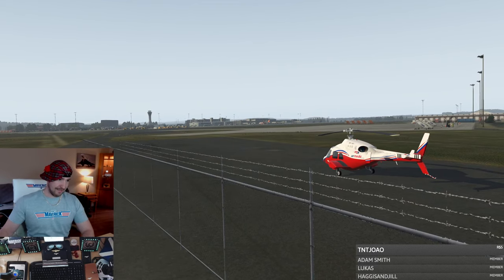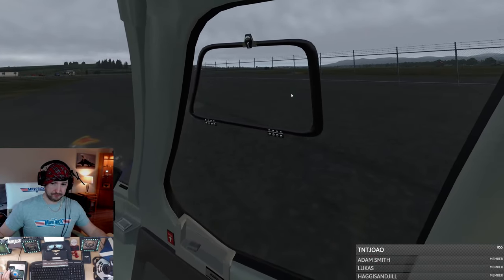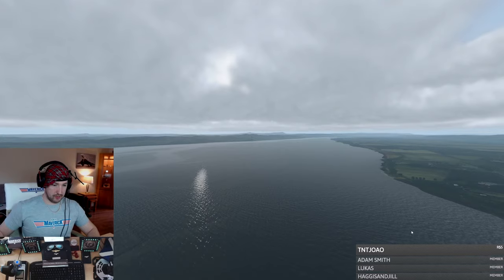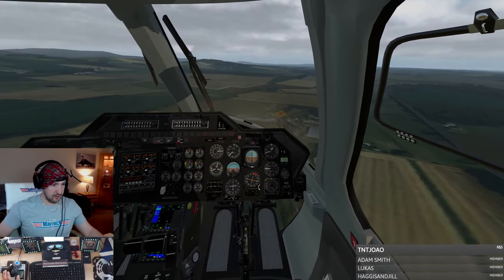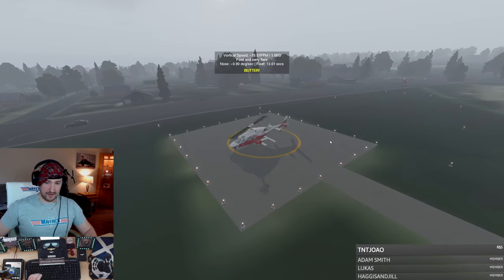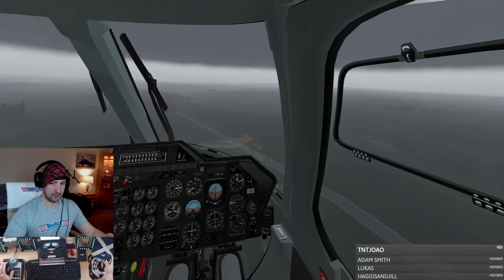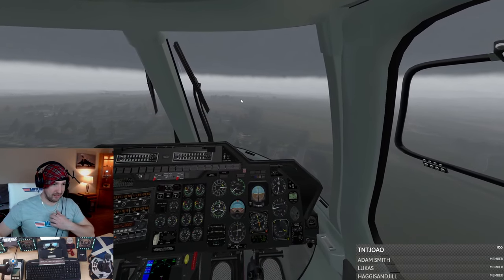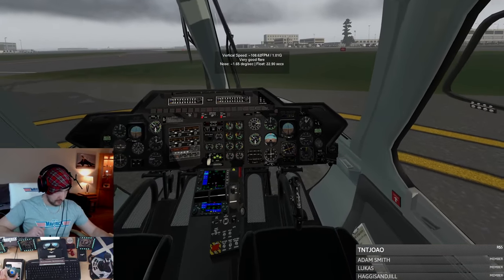XP-11 | Scottish Air Ambulance | Bell 222 | VATSIM Aberdeen Fly In | Mav Merch NOW AVAILABLE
I stream to entertain people with my flying skills and bad jokes, I don't take what I say too seriously and neither should you.

I'm a trained professional who has been flying aircraft on a PC for over 22 years so I like to indulge in a little arrogance and self promotion from time to time, if this is something that upsets you, this stream is not for you.

 My Setup

    EVGA RTX 2080Ti 11GB - Stream Funded!!!
    32GB RAM
    2TB M.2 SSD
    Logitech 3D Pro Joystick
    Saitek X52 Throttle
    3x Cougar MFDs
    TrackIR with Track Clip Pro
    A Tartan Beret
    2560 x 1440 Monitor
    A keyboard
    A mouse
    Ray-Ban Aviators